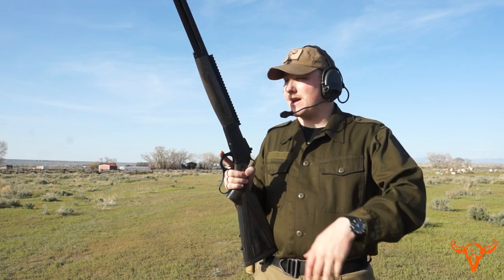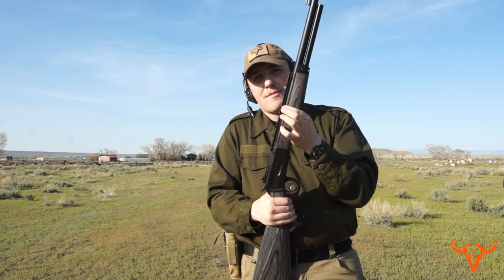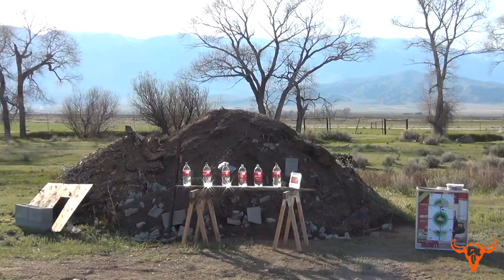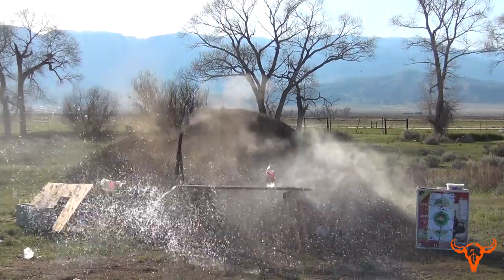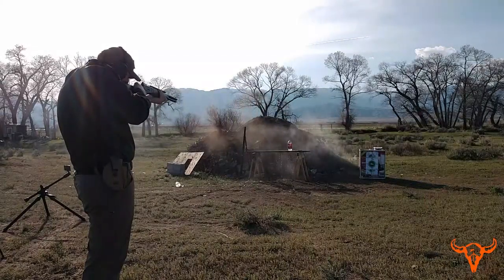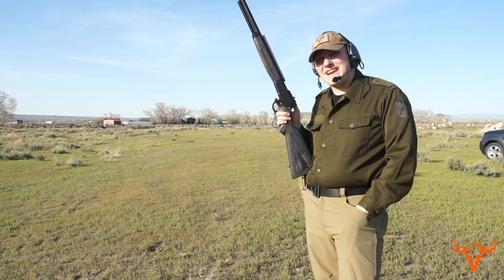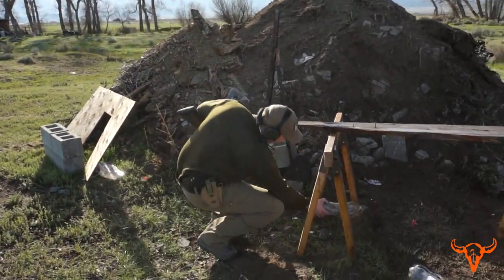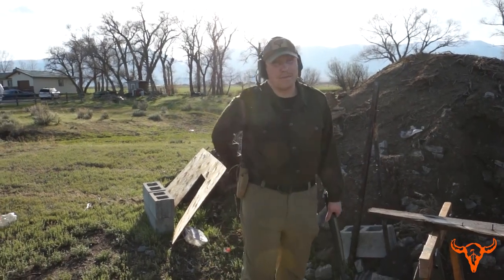Model 90A 454 Casull Rifle – Big Horn Armory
Sam is showing off one of our in-stock rifles, a Model 90A .454 Casull Rifle with an 18" barrel and grey laminate stock. Though not a .500 S&W this rifle still packs a very potent punch!